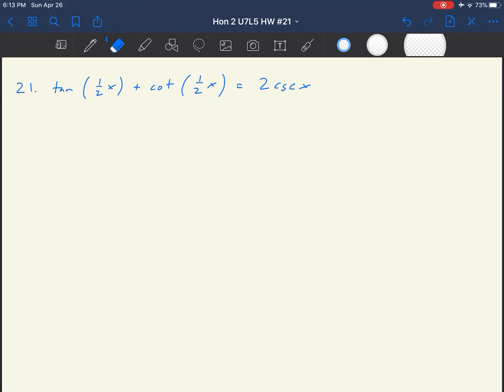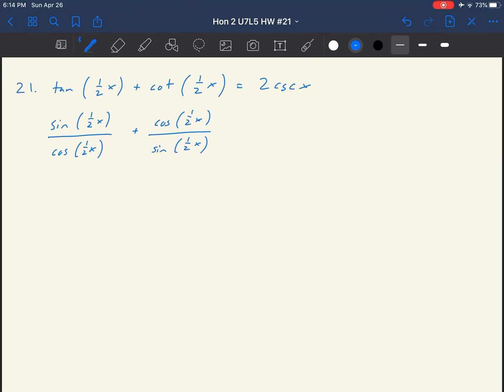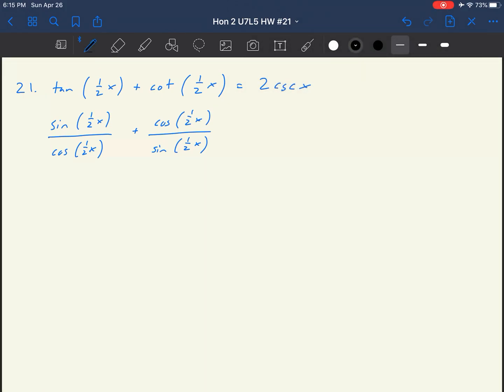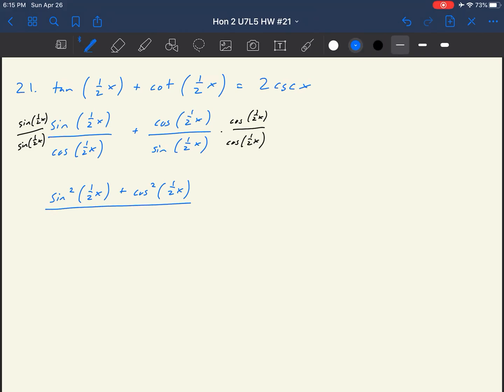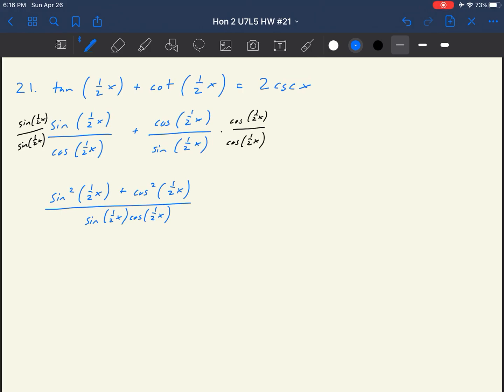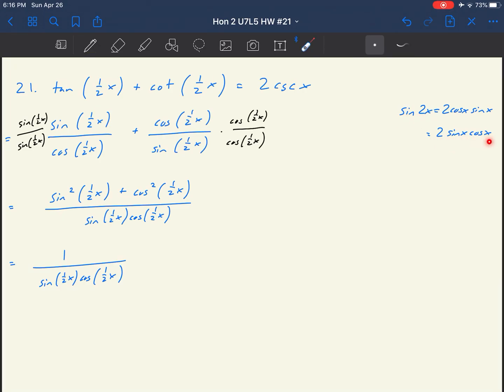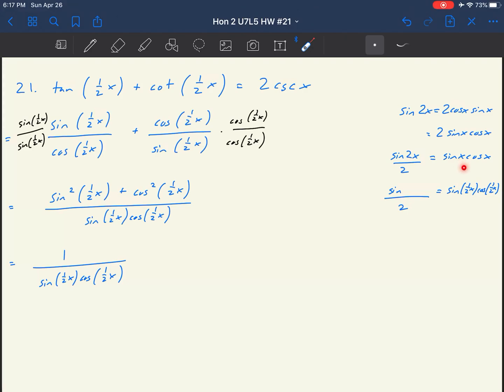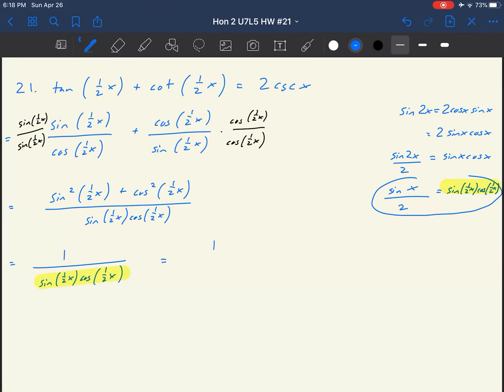Hon 2 U7L5 HW #21